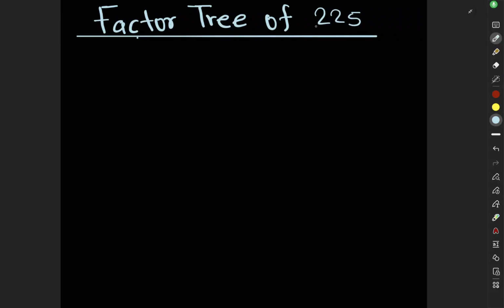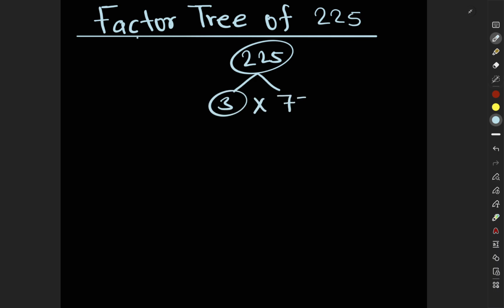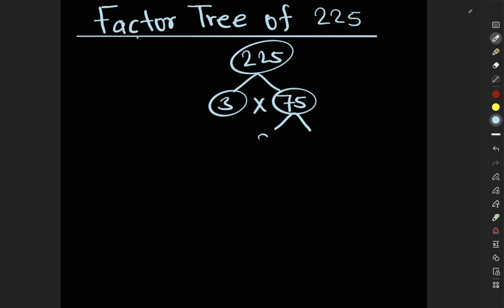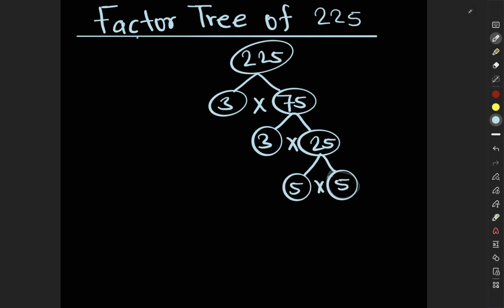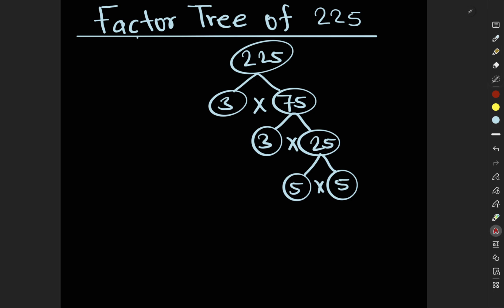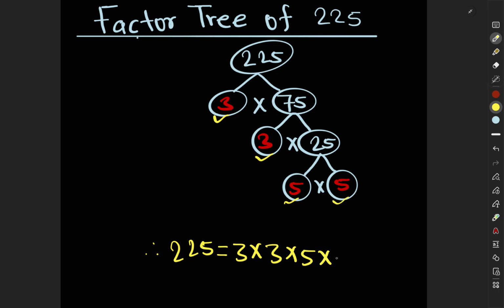Factor Tree of 225 l Tree Factor of 225